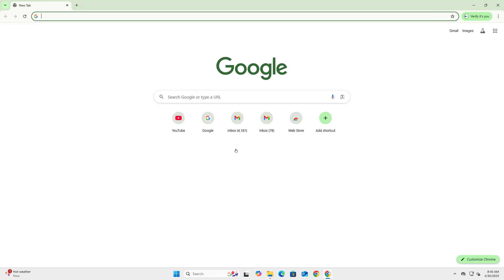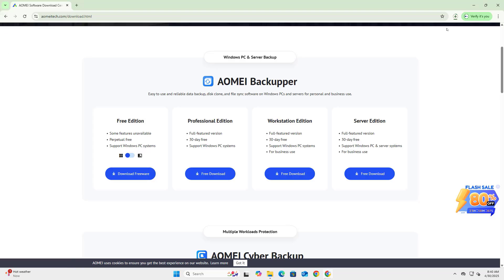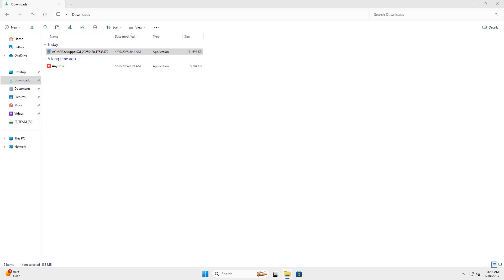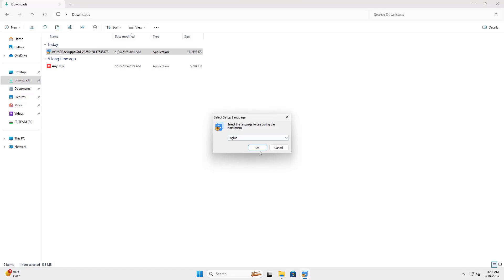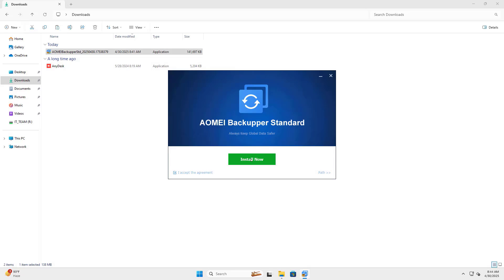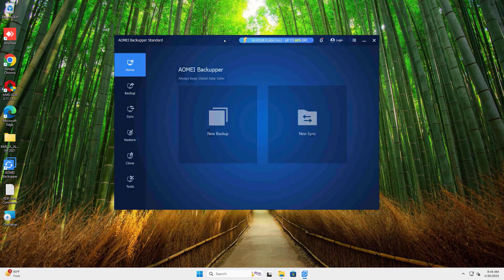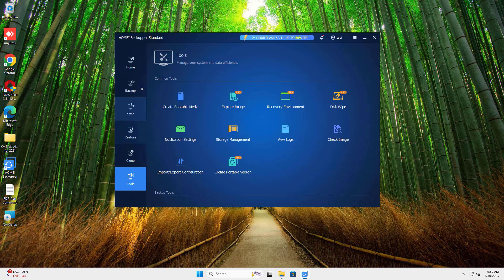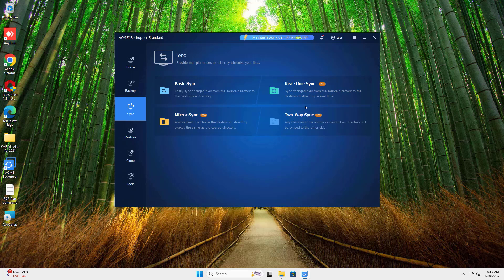How to Download and Install AOMEI Backupper FREE in 3 Minutes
Description:- In this tutorial, I’ll walk you through how to create your first full system backup using AOMEI Backupper — a free and powerful tool for protecting your Windows PC.

AOMEI Backupper download from AOMEI Official Side.

✅ What you’ll learn:

How to create a full system image

How to select a backup destination

Optional settings like compression, encryption & scheduling

📦 Works on Windows 11, Windows 10, 8, and 7